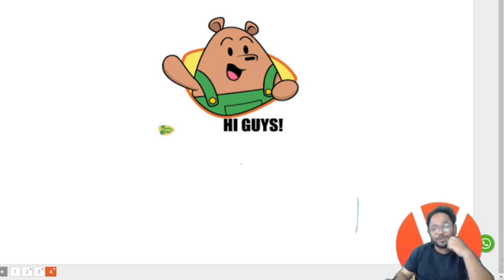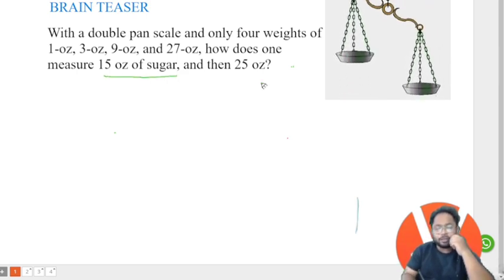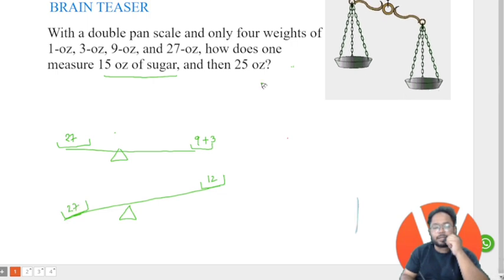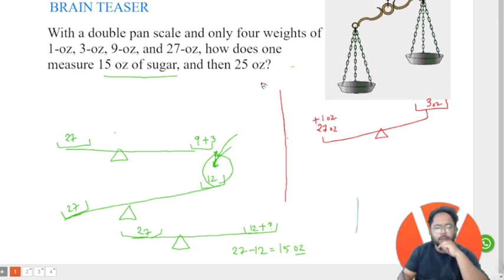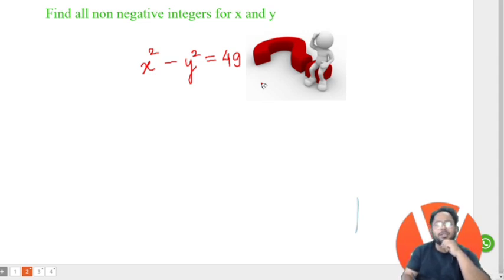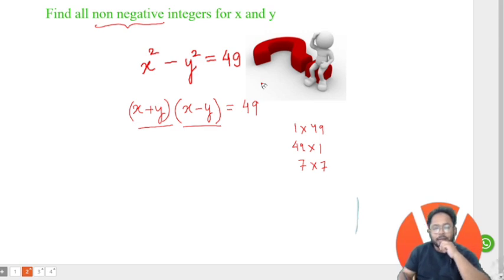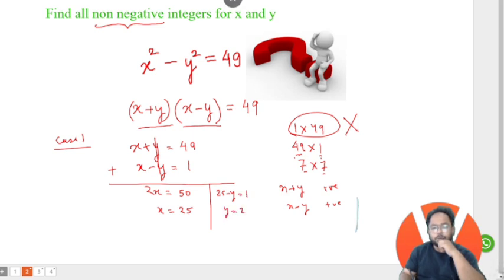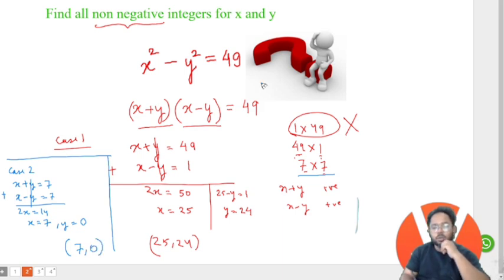Brain Teaser For Grade 3, 4, 5 & 6 | Math Olympiad Preparation |Amit Sir